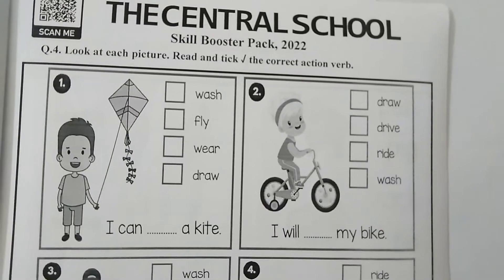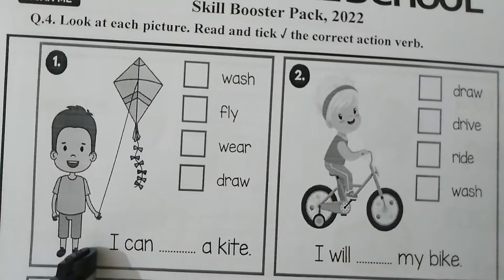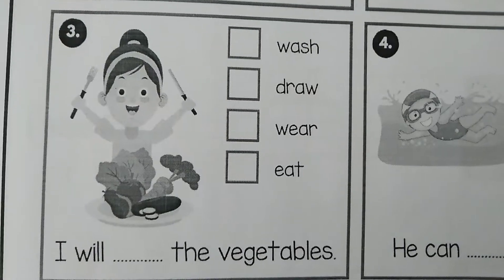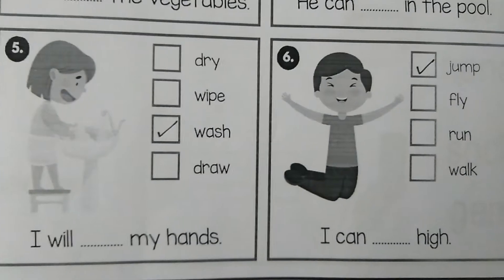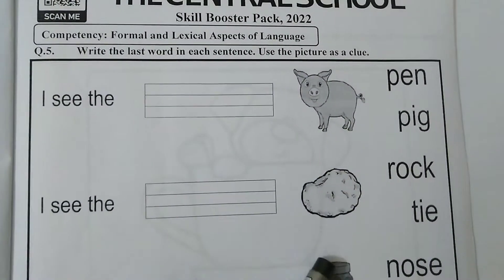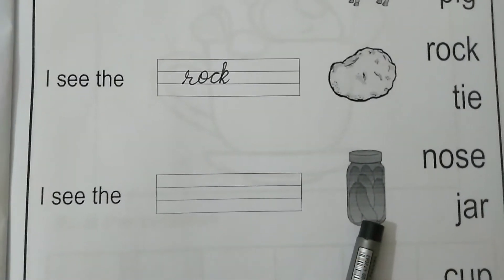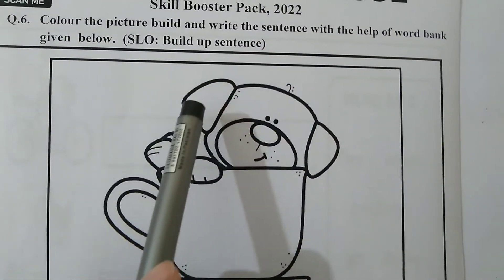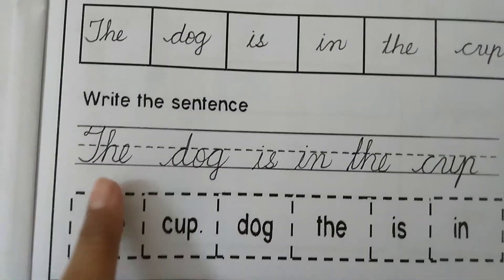Level 1 ll English ll Skill Booster Pack Page 10-12